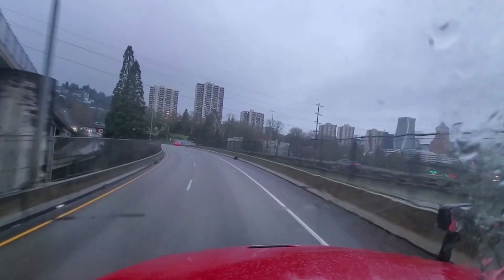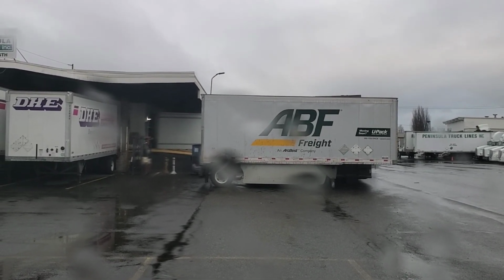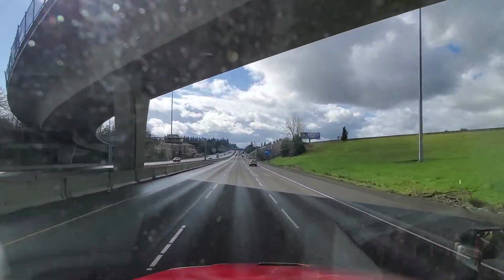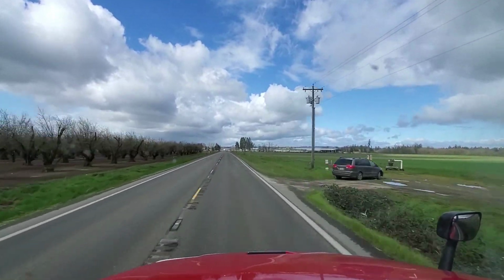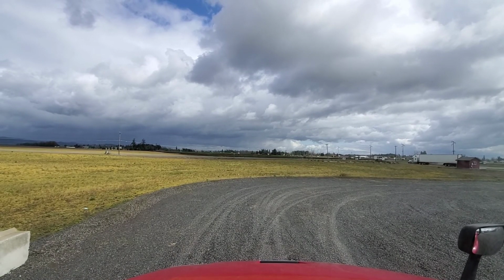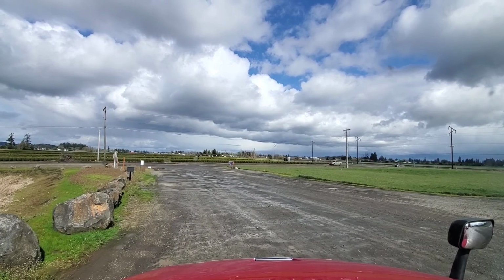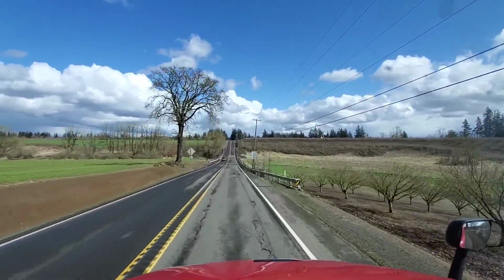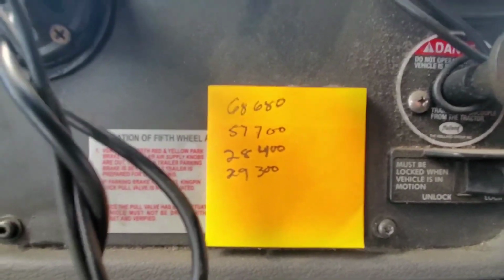Delivery at Peninsula Truck Lines in Portland OR, & off to next live load site in Aurora OR, 3/22/21